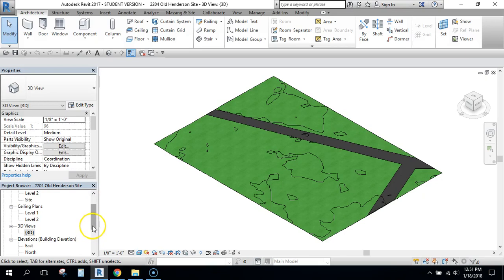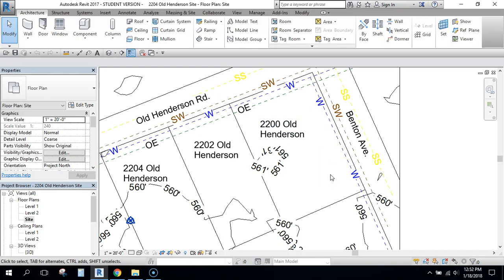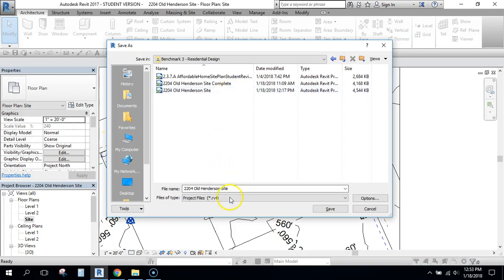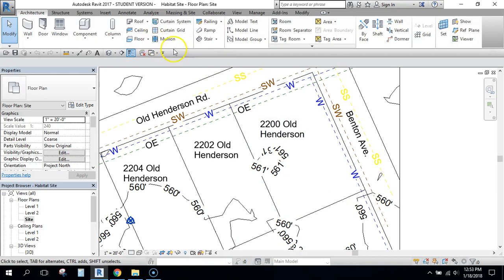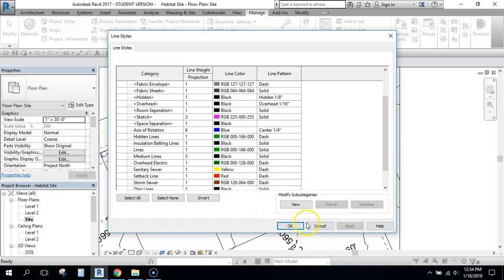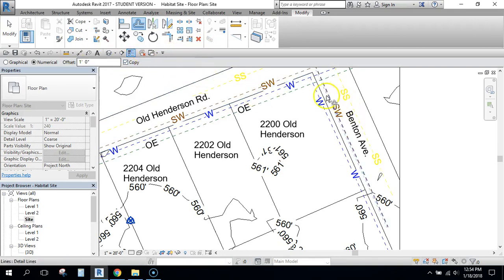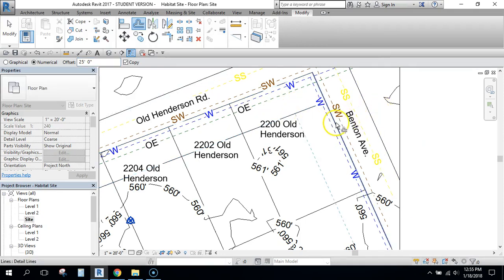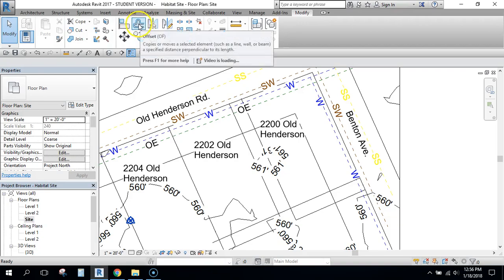Site Plan Setback Lines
PLTW CEA Revit - Create Site Plan Setback Lines